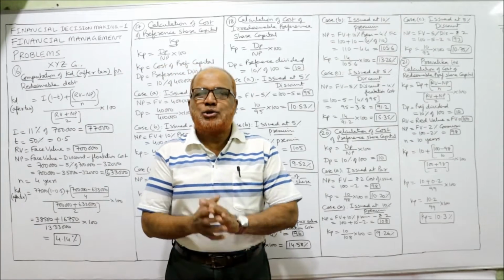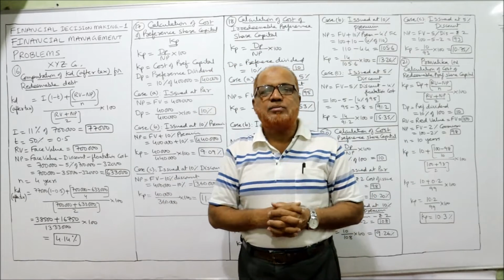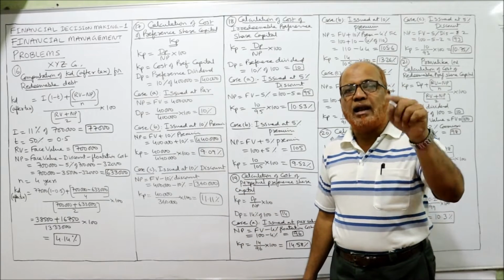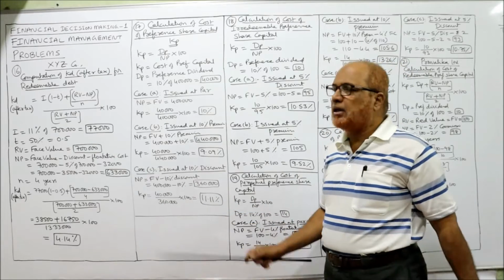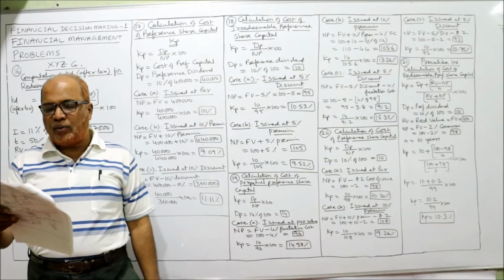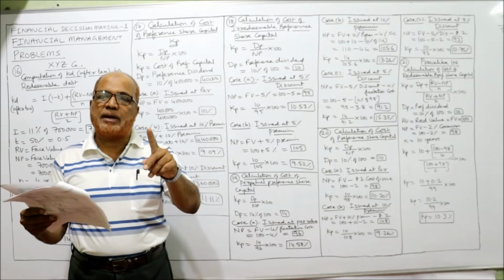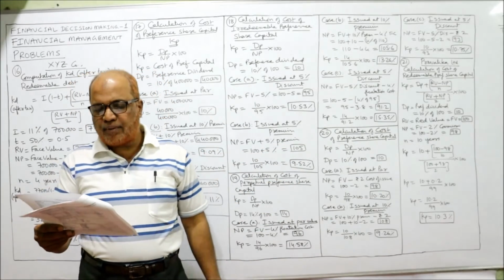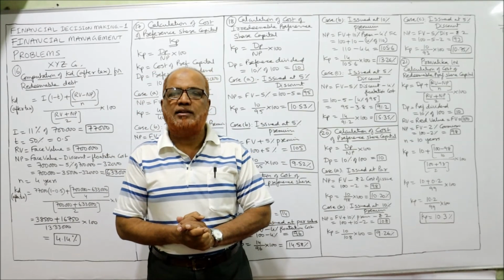Financial Decision Making I Financial Management I Problems and Solutions I Part 4 I Hasham Ali Khan